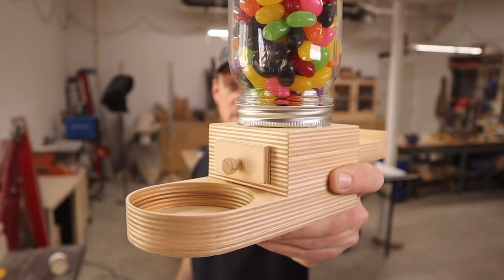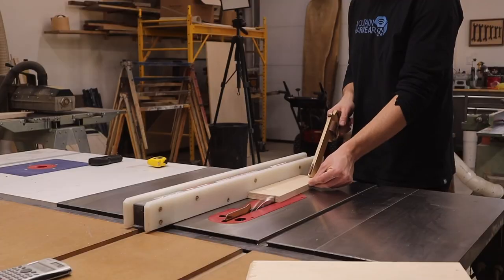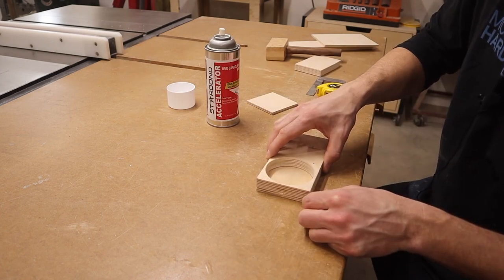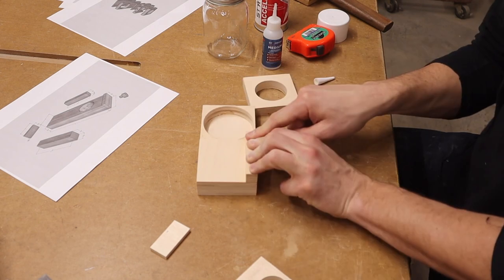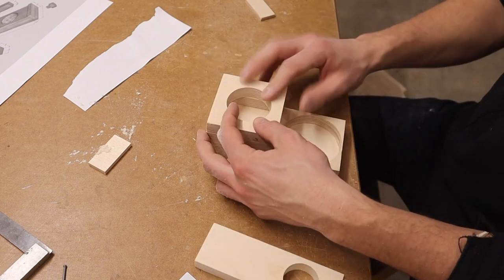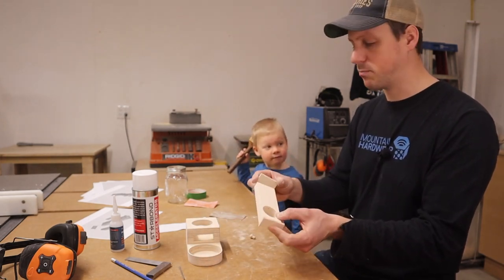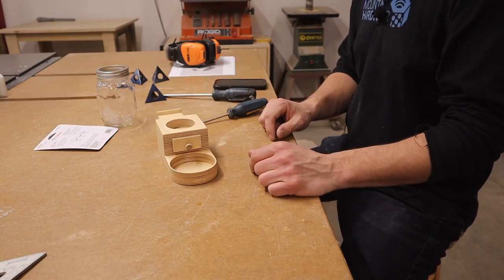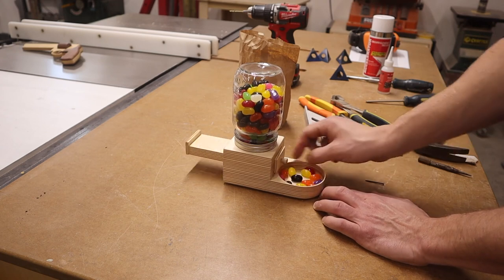Make A Candy Dispenser - Plans Available!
This week I made a candy dispenser. I made it from scrap pieces of baltic birch plywood. It is super easy to build and its a perfect project for the kids.

Tools and Camera gear I use